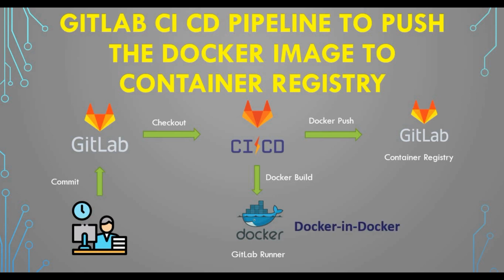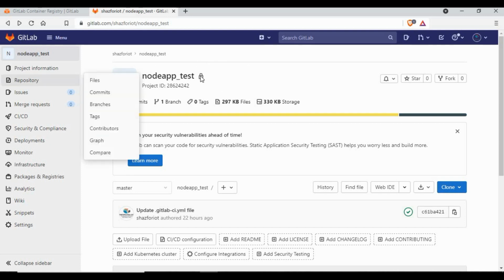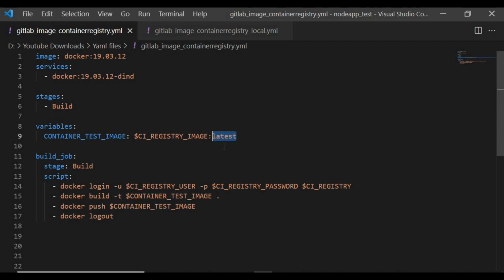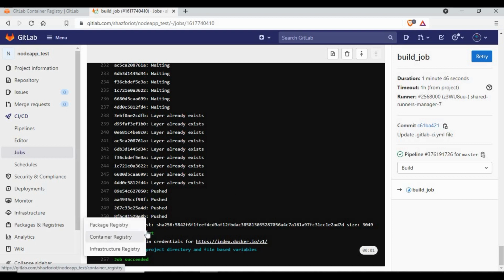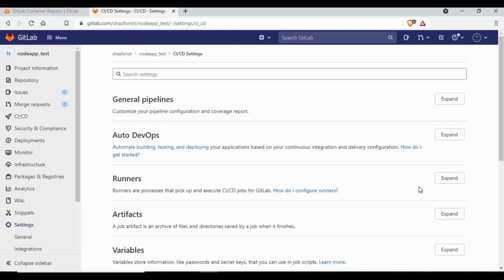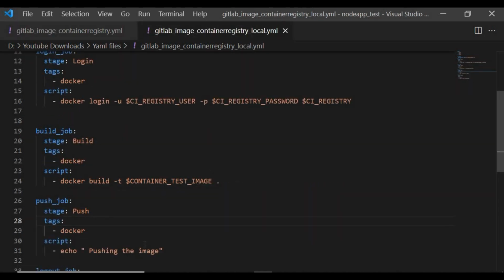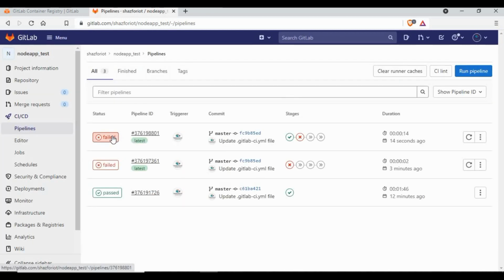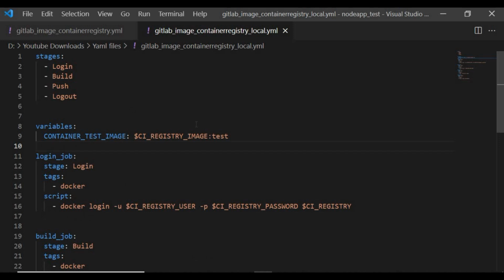GitLab Tutorial For Beginners | Build and Push Docker Image to GitLab Container Registry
In this video we are going to learn GitLab CICD pipeline to push the docker image to Container registry. We have seen how to automated build and push of docker image to Docker hub using Jenkins in our previous tutorials. This gitlab ci cd pipeline docker lecture is part of GitLab tutorial for beginners and  we are going to specific runner for this job to be running.